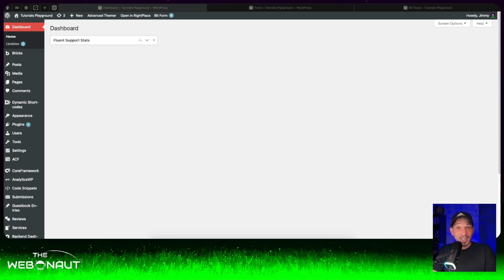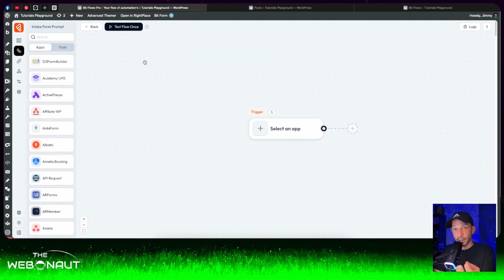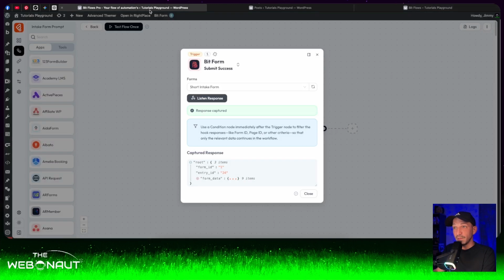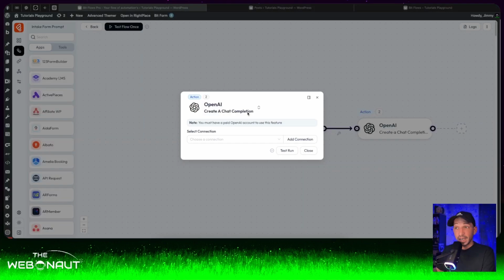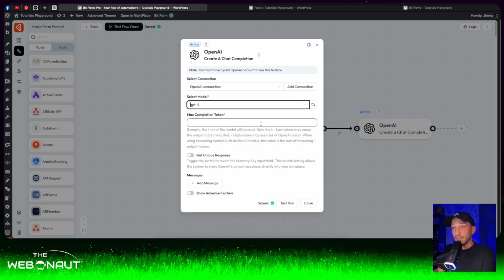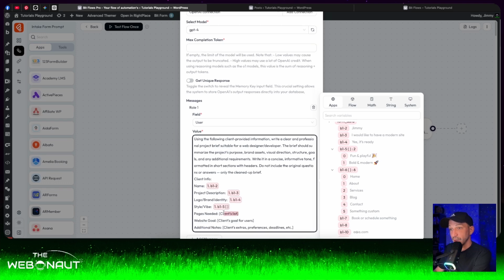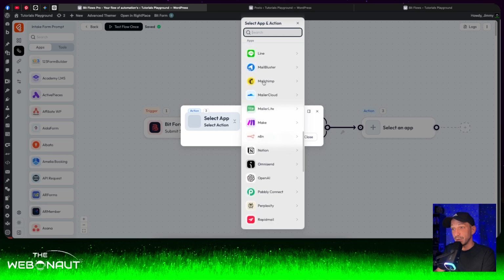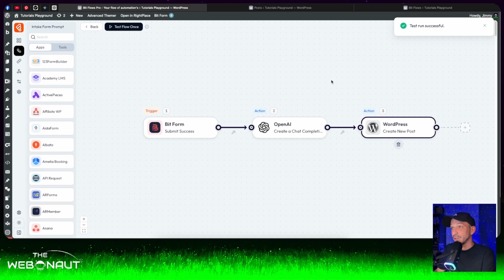Let AI Turn Client Forms into Project Briefs (With Bit Flows)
In this video, I’ll show you how to completely automate the process using Bit Flows, Bit Forms (You could use any other form plugins integrated with Bit Flows, and OpenAI (or other services).
Let AI do the heavy lifting — from collecting client info to generating a ready-to-use project brief in seconds!
Chapters:
0:00 Intro
0:15 What will we be doing?
0:34 Overview of the flow
1:13 How to create a flow in Bit Flows
1:25 Create a trigger
1:43 Select and set up the form as a trigger
2:27 Create an Action
2:57 Understanding the difference between Chat GPT and OpenAI
3:34 Connect your OpenAI API key to the action
3:52 Set up OpenAI action
4:16 Create your prompt in Bit Flows
5:45 Create and set up Action "Create New Post" in Wordpress
6:48 Test the flow
7:21 Outro

Material used to create this video:
Video: Iphone 15
Sound: Microphone Fifine AM8T
Recording Software: OBS Studio
Editing: Lumafusion